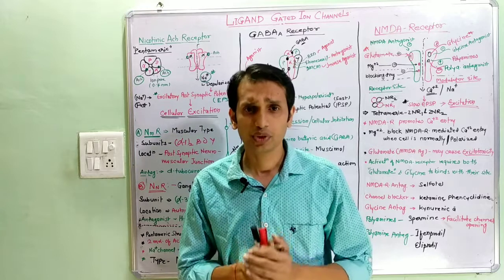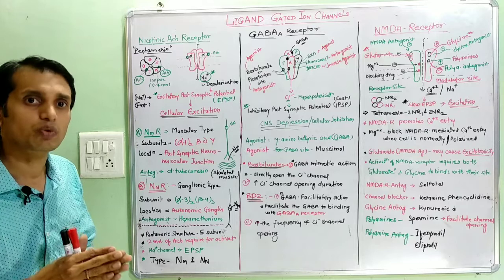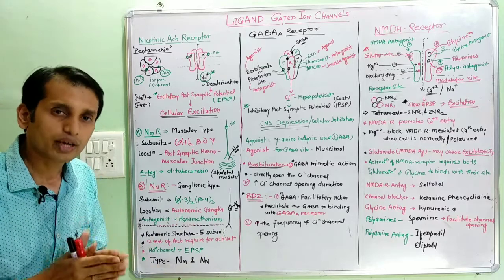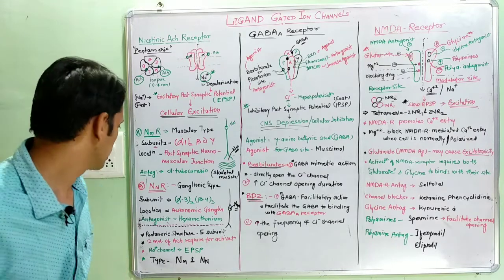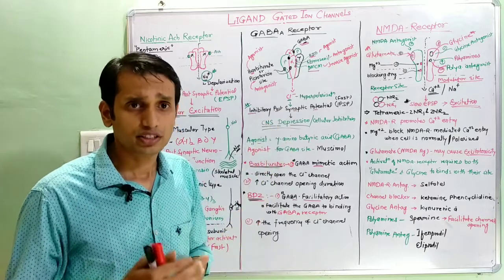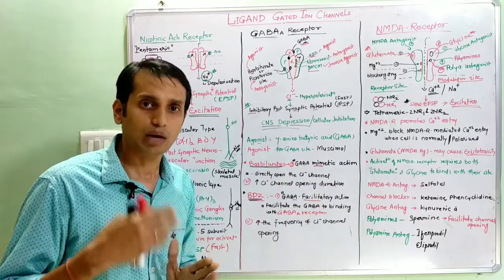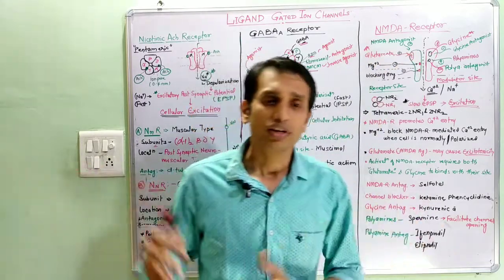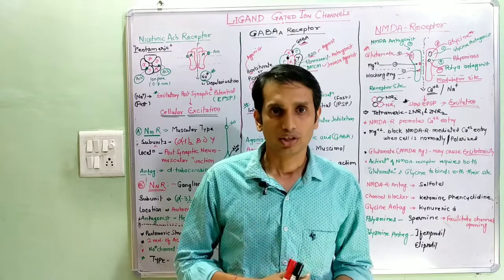Ligand Gated Ion Channels: Nicotinic, GABA-A, and NMDA / Glutamate Receptor (Hindi & English)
This video is related to basic concept and features of various Ligand Gated Ion Channels like Nicotinic Acetylcholine Receptor (Nm and Nn receptor), GABA-A Receptor and NMDA / Glutamate receptor.